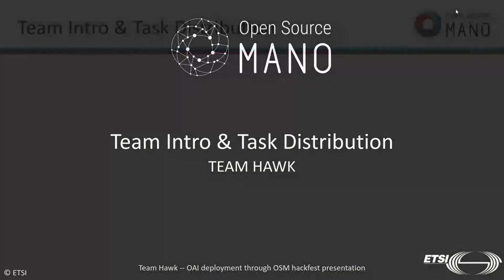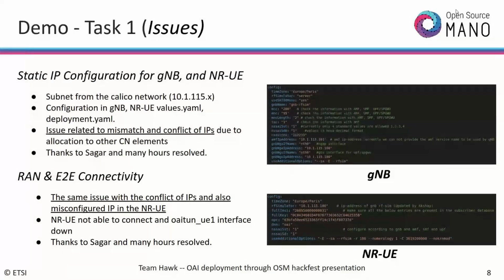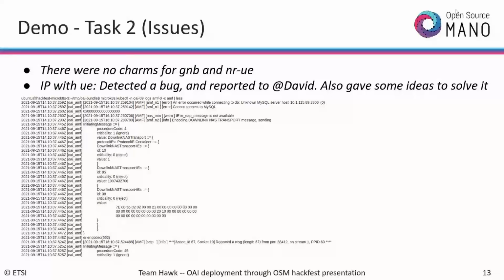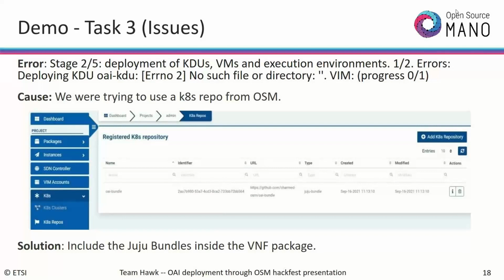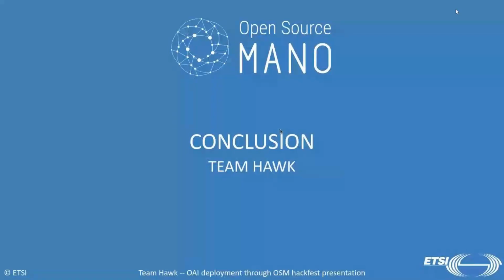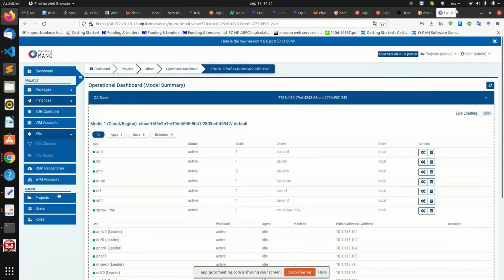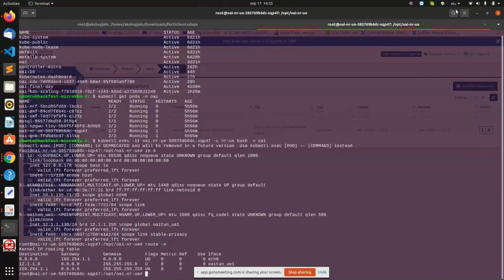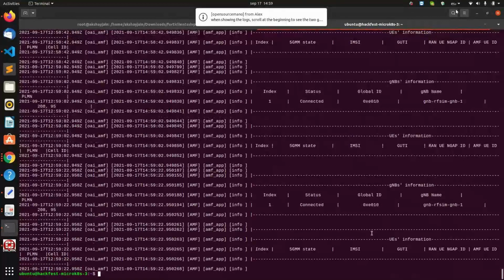OSM-MR#11 Hackfest - OAI Onboarding Demo by Team Hawk